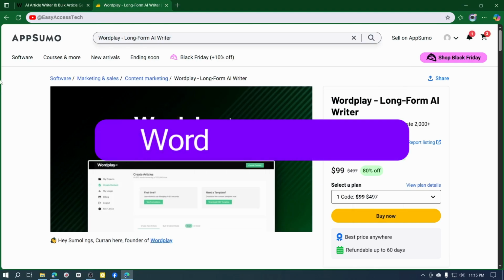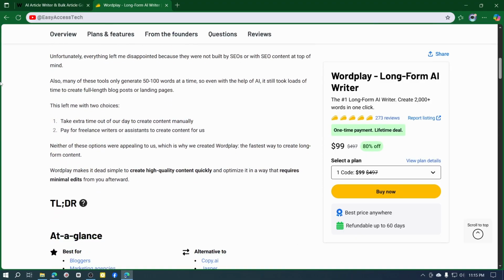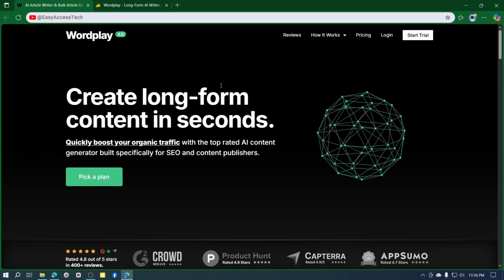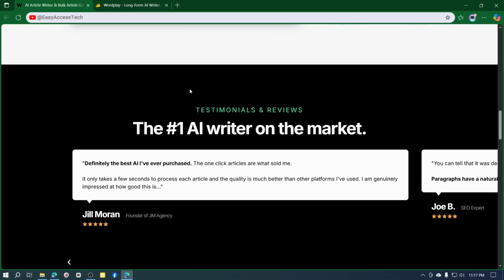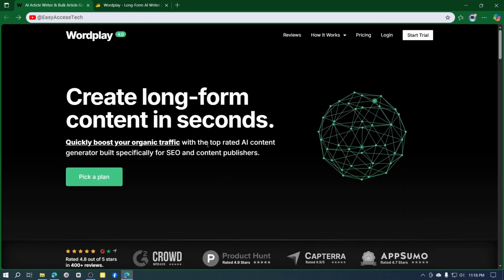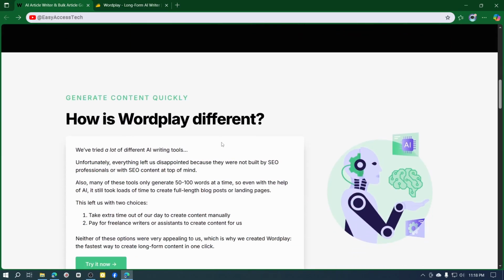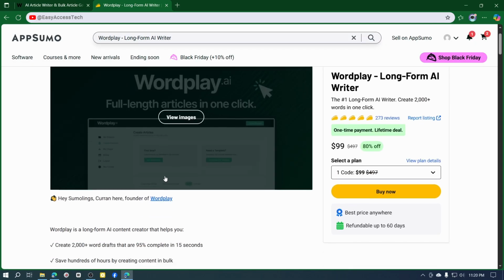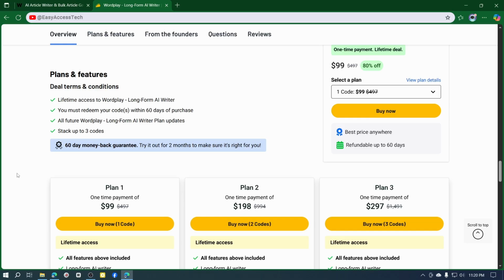Wordplay Review 2026 (Lifetime Deals): Create 5,000-Word SEO Articles Instantly